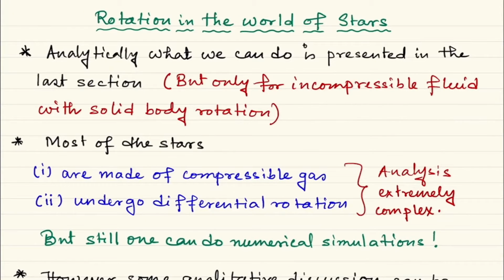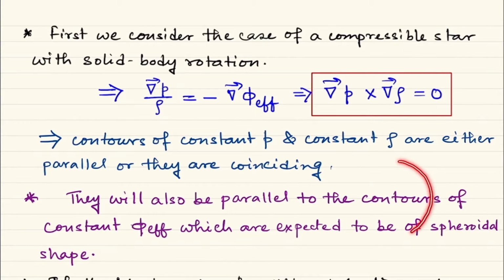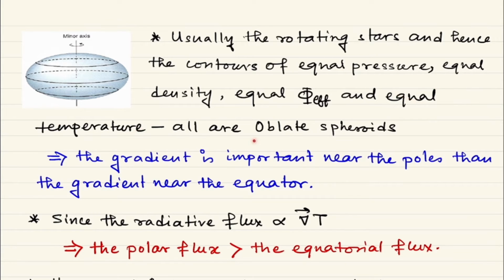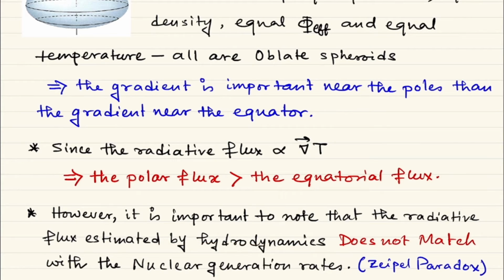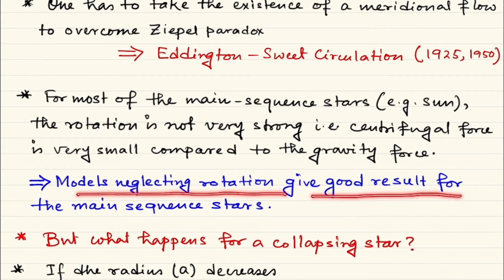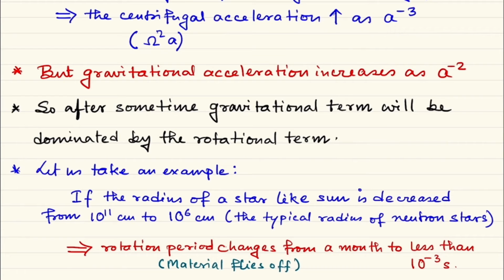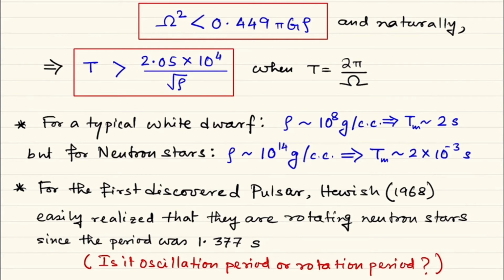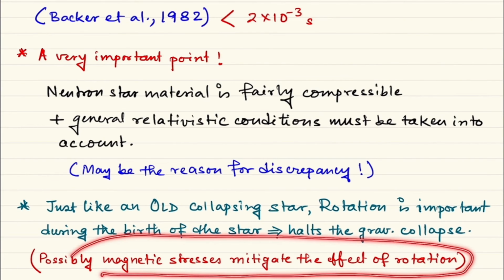noc21- ph07 - lec41